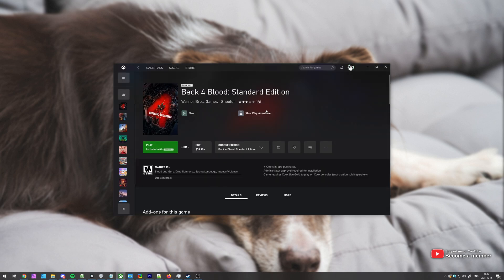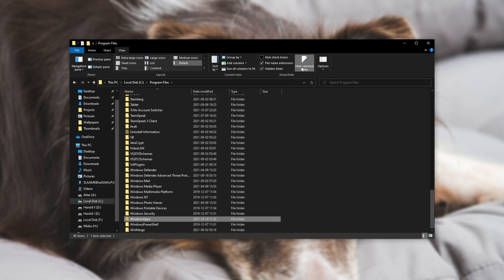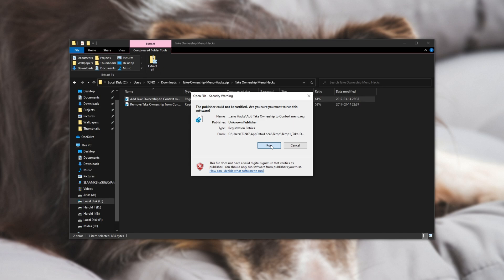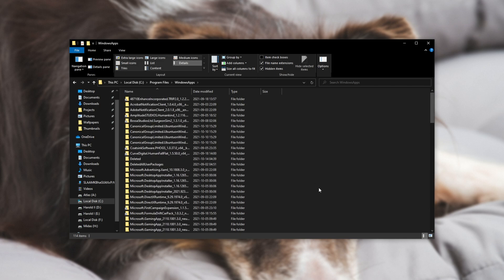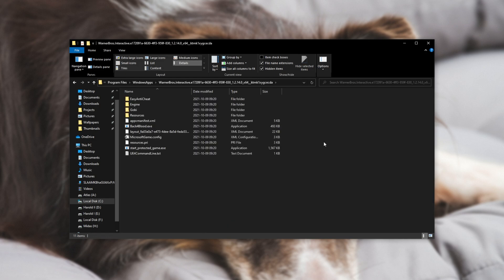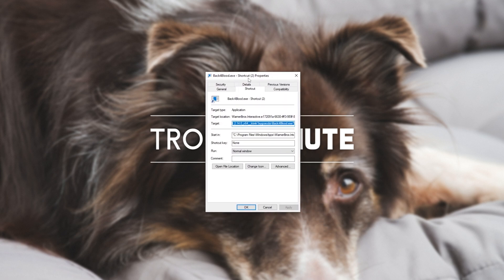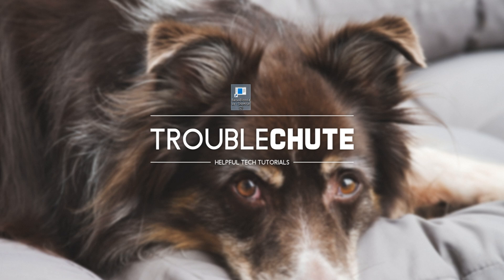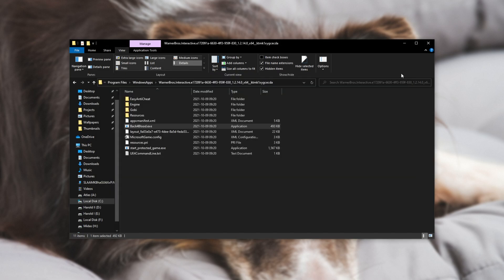Launch Options for Xbox Game Pass | Workaround Guide | Windows 10/11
Want to use Launch Options/Arguments for games from the Xbox Game Pass store? Well, it's not the most simple, but with an easy workaround, you can get it working really fast. This video shows you all you need to know about launching games with optional arguments.

Timestamps:
0:00 - Explanation
0:20 - WindowsApps folder
0:34 - Take Ownership (Fix can't open Windows Apps)
1:13 - Locating game folder in WindowsApps
1:42 - Add launch options to Xbox Game Pass Game